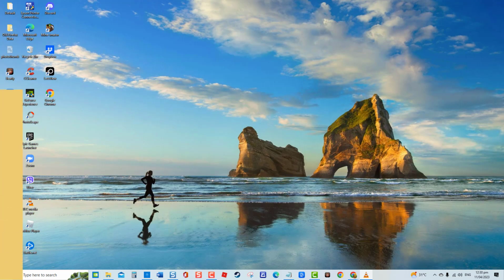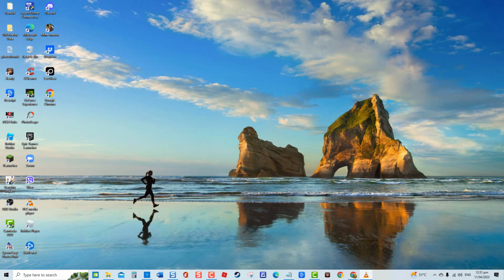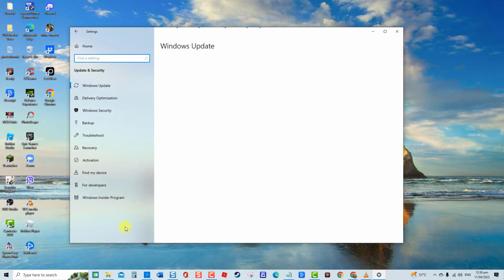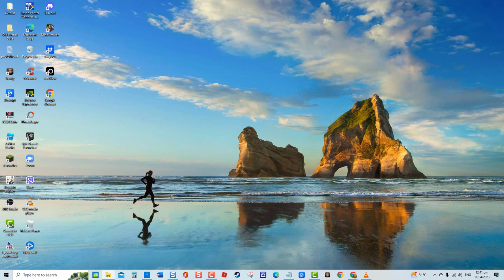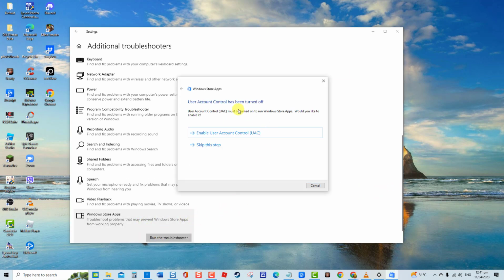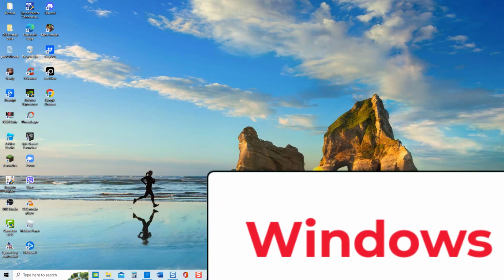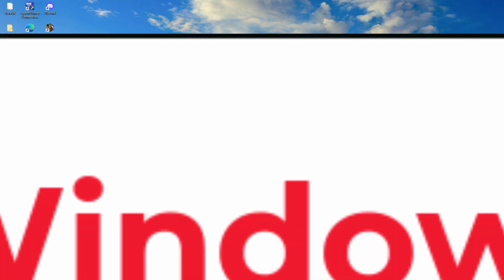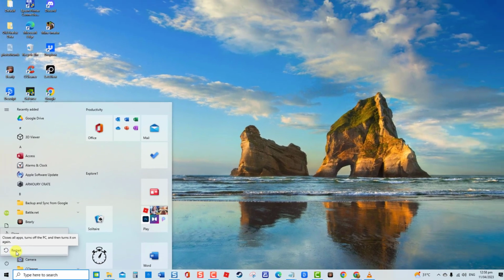How to Fix Microsoft Store Error Code 0x800704CF on Windows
Error Code 0x800704CF usually appears when users attempts to log in to their Microsoft Store account or open windows store apps. The code means that your computer needs to be connected to a stable connection.

For today's video, we have gathered troubleshooting solutions that you can do to fix this error to be able access Microsoft Store account and apps anytime.

00:00 - 00:40 Introduction
00:45 - 01:30 Run Network Troubleshooter
01:31 - 02:19 Run Windows Store Troubleshooter
02:20 - 03:01 Repair Microstore App
03:02 - 03:40 Update Network Driver